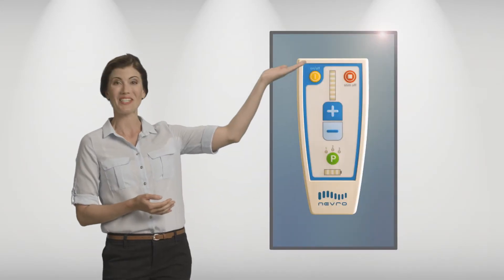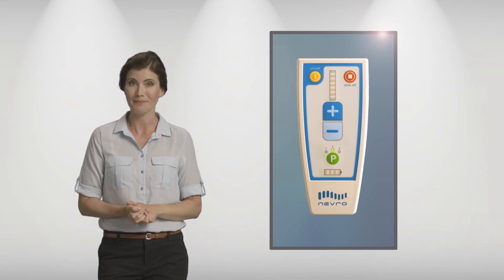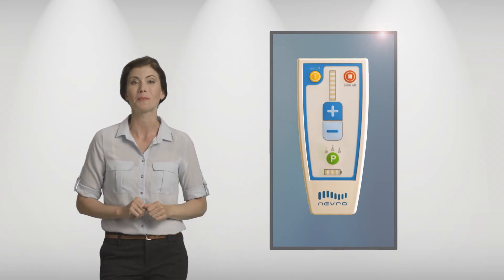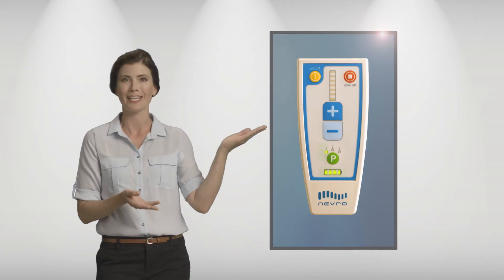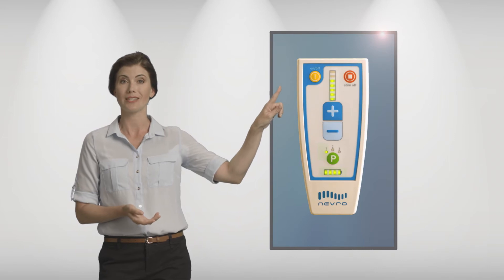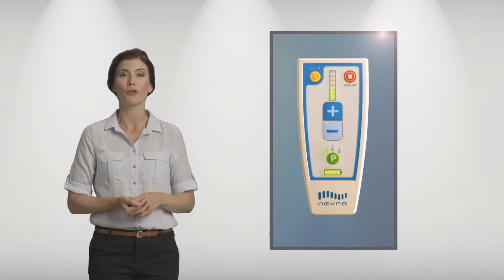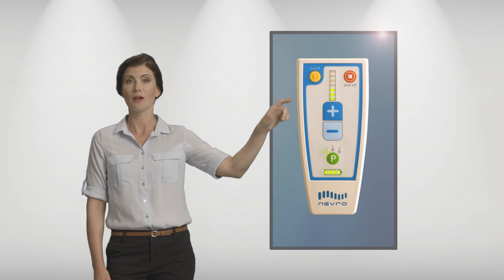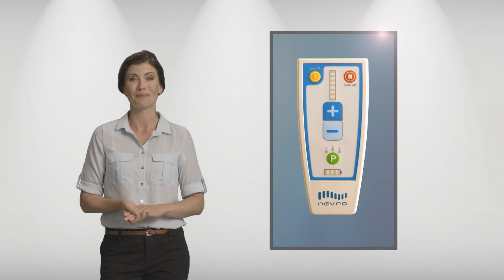How to use your remote (PTRC1000)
A guide on how to use the Remote Control for a patient in the trial and implant phase.